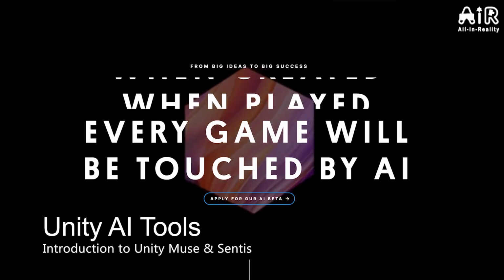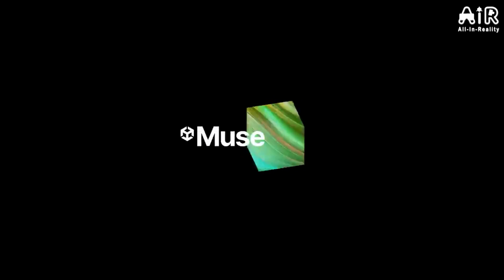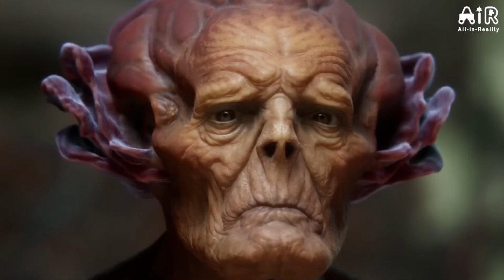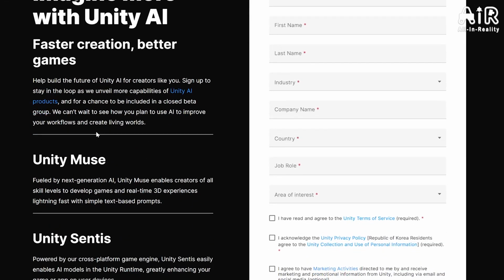Unlocking the Power of Unity AI Tools: Introducing Muse and Sentis + Beta Program and Capabilities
This video is a comprehensive introduction to Unity AI Tools Muse and Sentis. It provides a high-level explanation of these tools and covers beta program details. Additionally, the video includes demo videos that showcase the capabilities of Muse and Sentis. Whether you are new to AI tools or already familiar with Unity, this video is perfect for gaining a better understanding of these innovative technologies.

Video Highlights and Key Video chapters:
0:00 Introduction to Unity AI Tools
0:35 Required Links & Blogs
1:14 Unity Muse Details
2:25 Unity Sentis Details
3:56 Other Unity AI Tools
4:25 Unity Beta Program